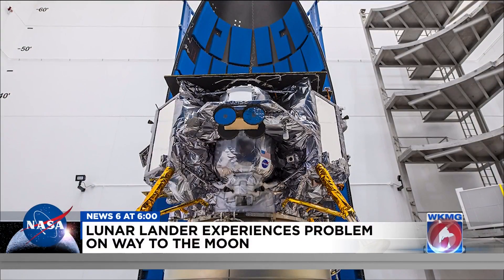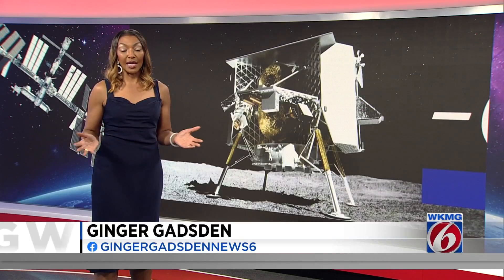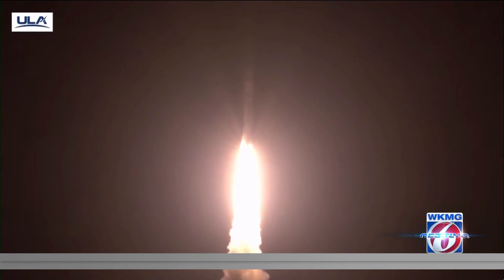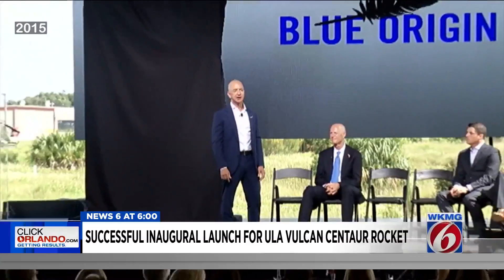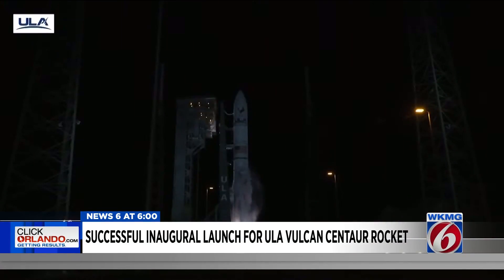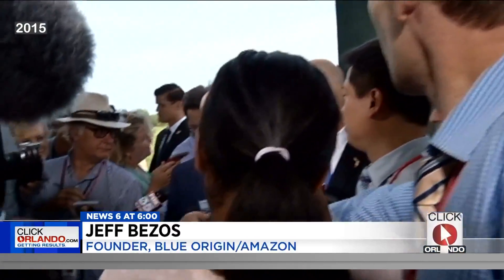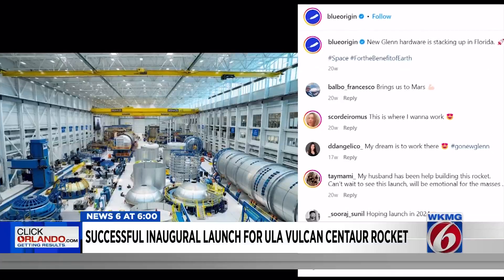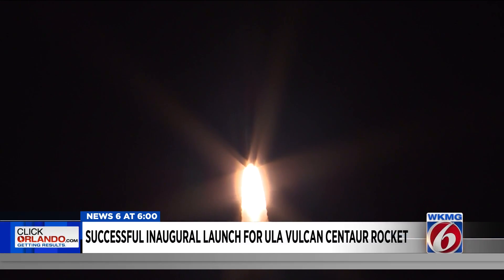ULA Vulcan Centaur rocket blasts off on inaugural launch; lunar lander develops problem on way t...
United Launch Alliance’s Vulcan Centaur rocket blasted off on its maiden launch early Monday from Florida’s Space Coast.